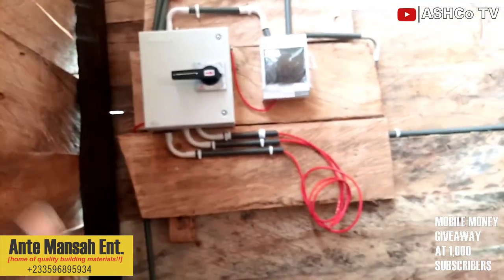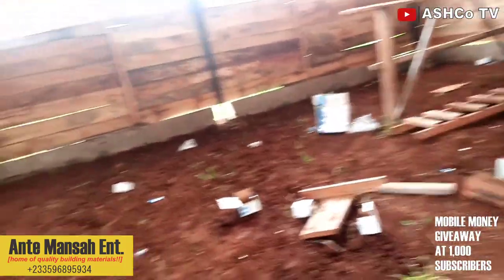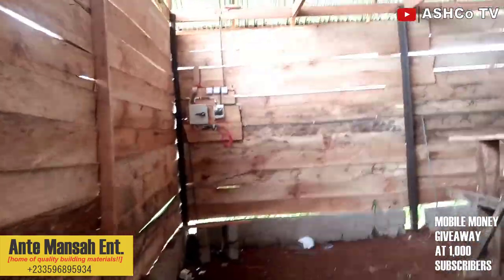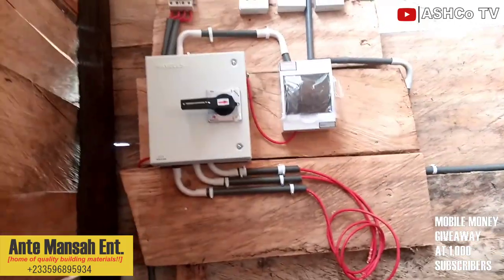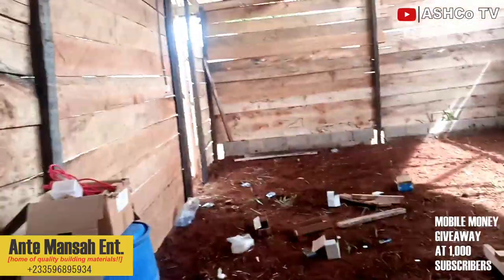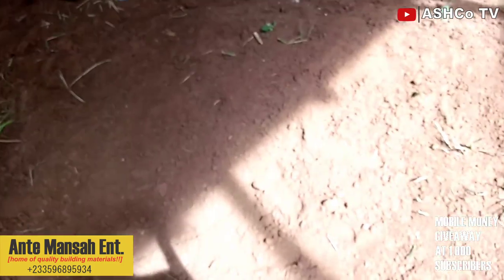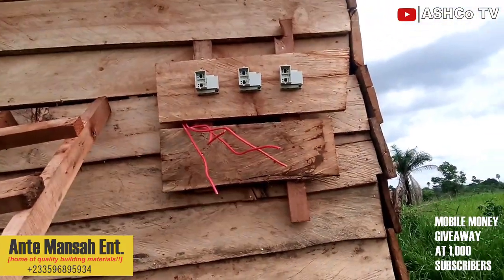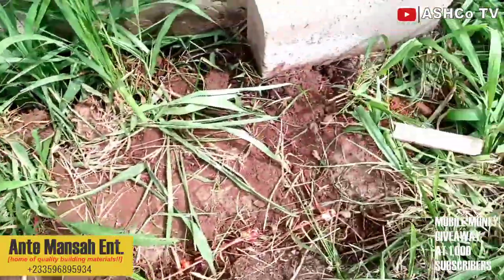Building A Maize Drying Factory In Ghana 🇬🇭 [The Wiring]